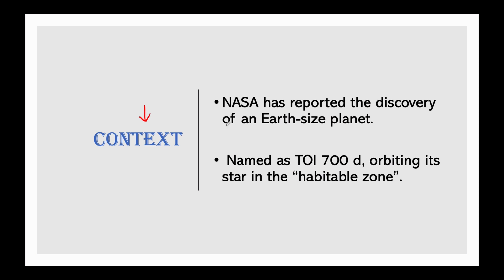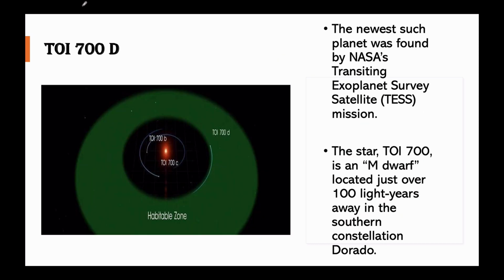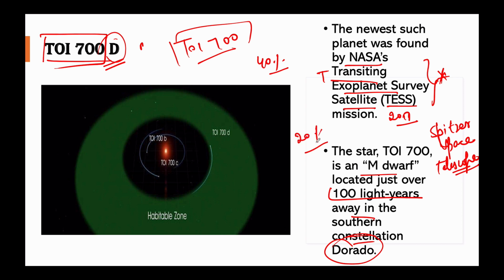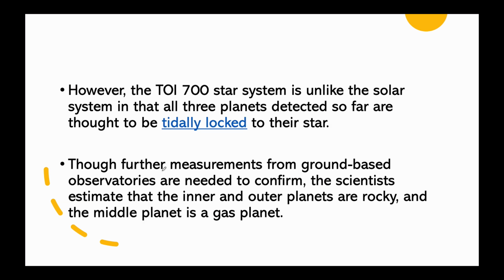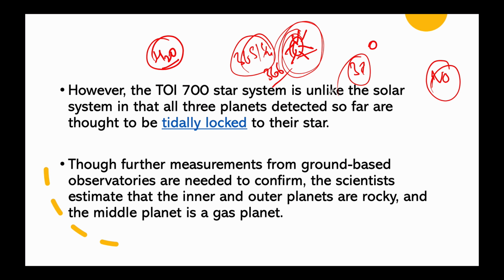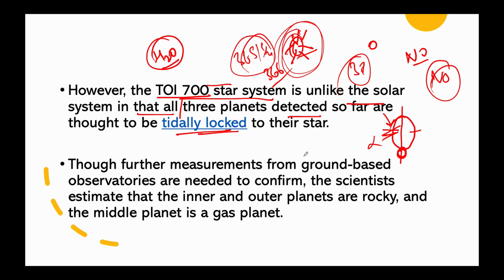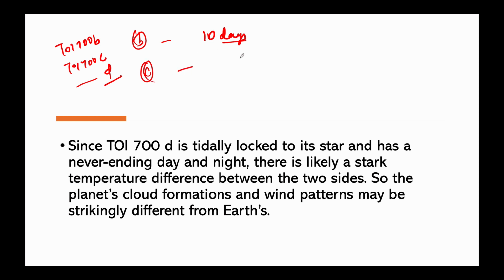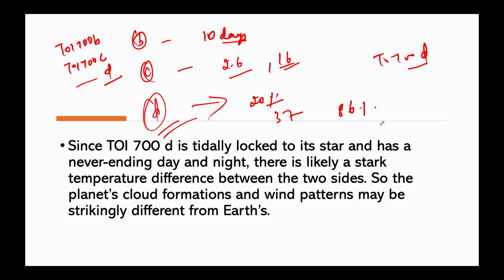NASA finds first Earth size planet in habitable zone, What is Goldilocks Zone? Current Affairs 2020